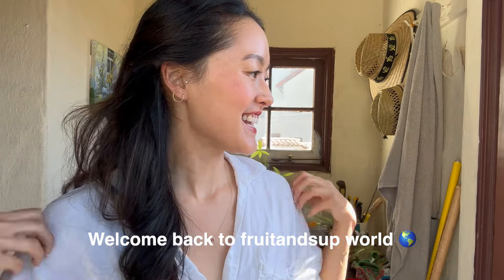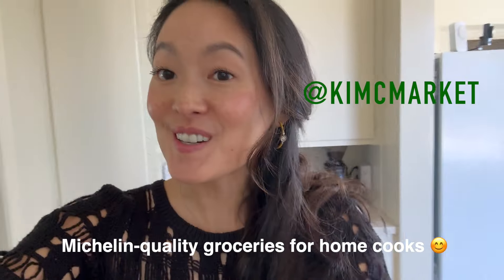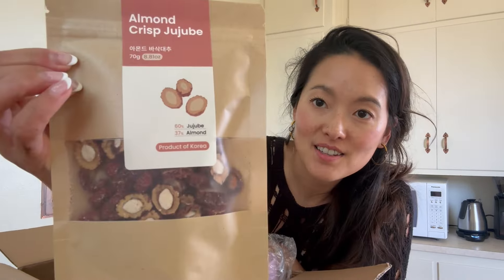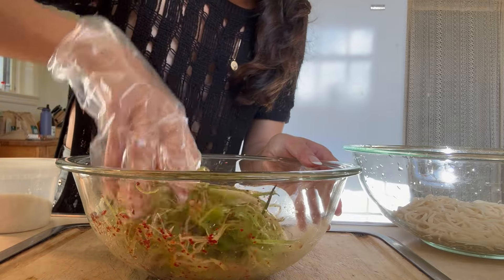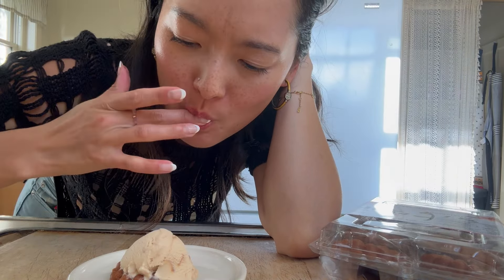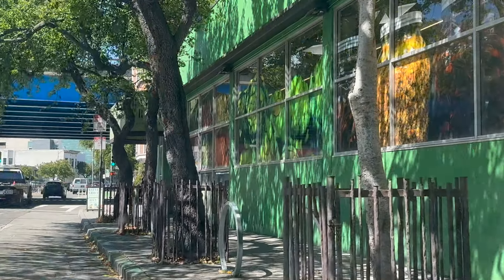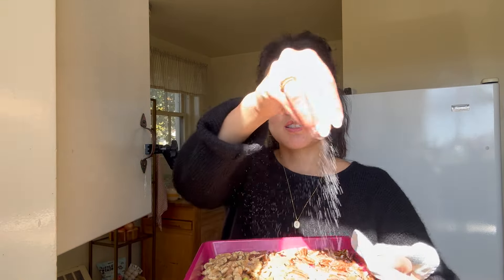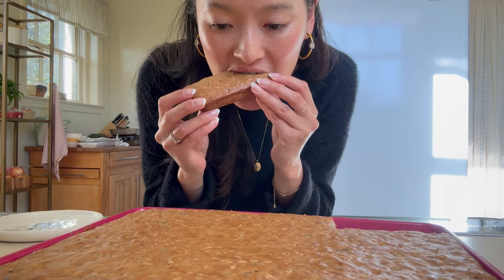making Korean apple noodles, DIY pea trellis, rice cake bars, *special* art project for my sister!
is a grocery store where you can find wholesome, high quality, Michelin-level Korean food and ingredients!

I wouldn't be here without all of you guys and I'm so grateful. In this vlog, I'm showcasing simple and delicious recipes feat. apple noodles, scallion salad ("pa muchim") with pork belly, as well as chewy rice cake bars from scratch with all kinds of nuts and seeds. Come along with me as I do some garden work building out my DIY trellis, explore San Francisco, and finish an art project!

0:00 DIY pea trellis
1:38 Kim'C haul unboxing
2:50 apple noodles & scallion salad with pork belly
5:36 yakgwa sundae
6:09 Kim'C sponsorship
6:58 out and about
8:16 rice cake bars
10:46 painting a housewarming gift